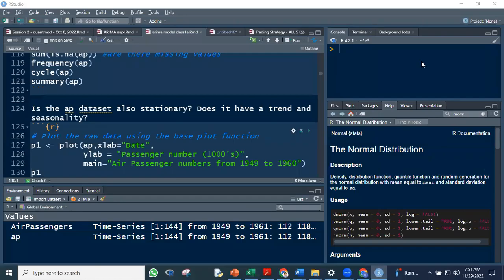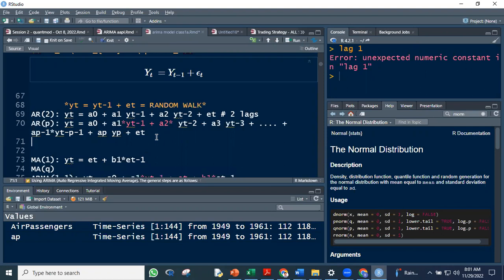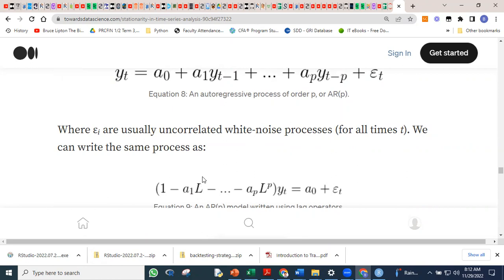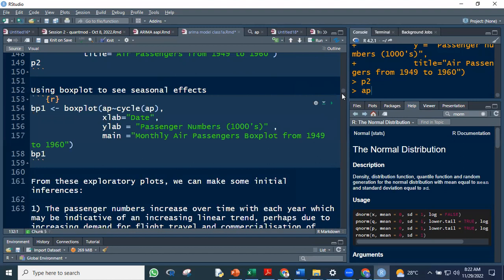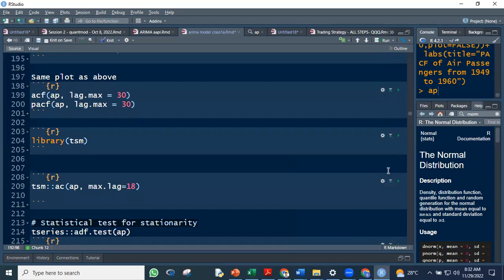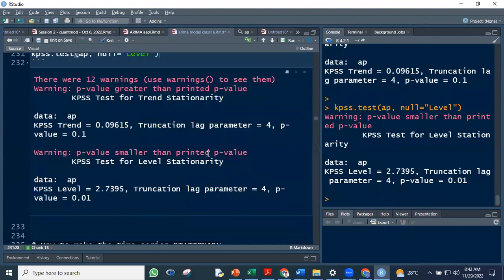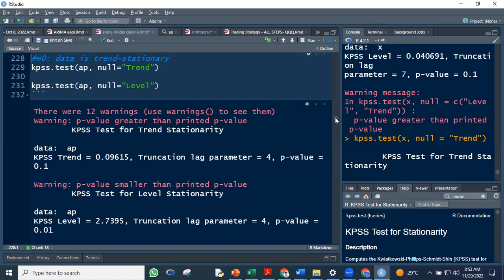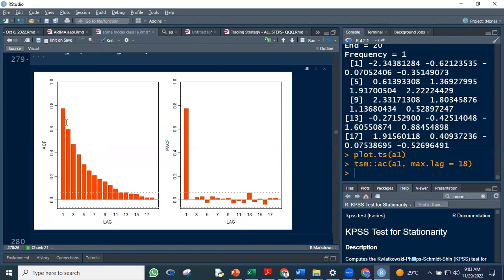FINTSAR K31 Nov 25, 2022 Time Series ARIMA 2